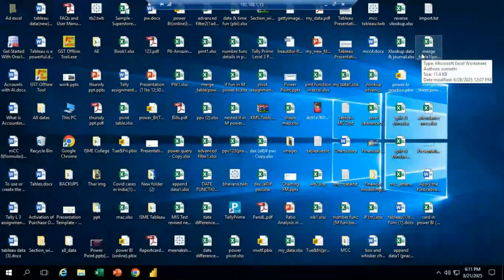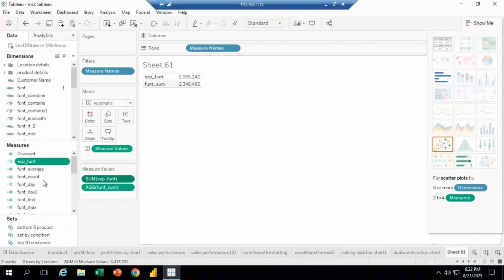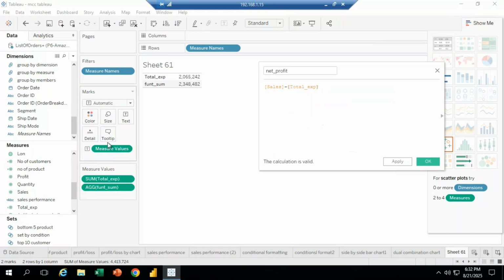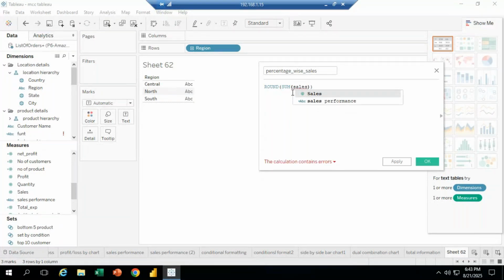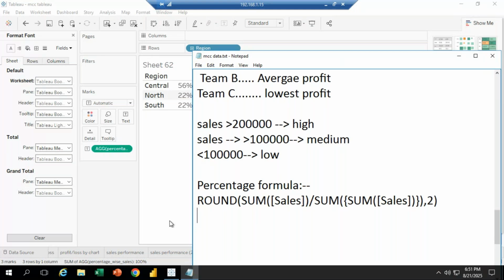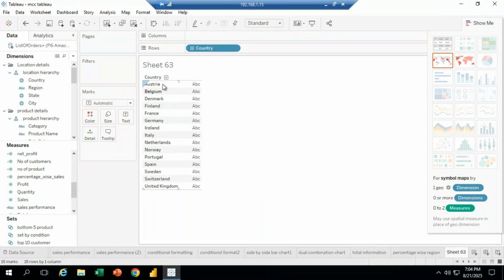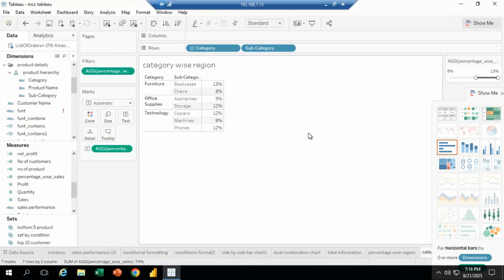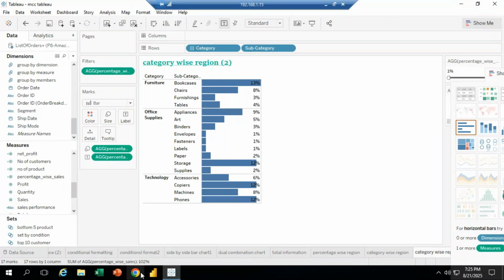Sumathi Tableau 21st Aug Mcc